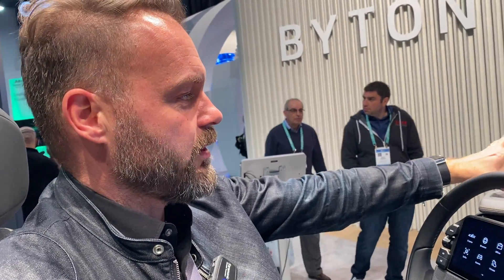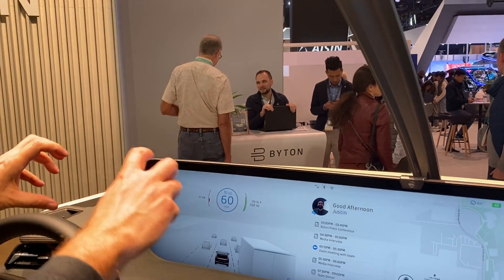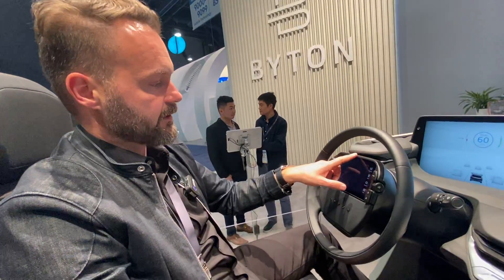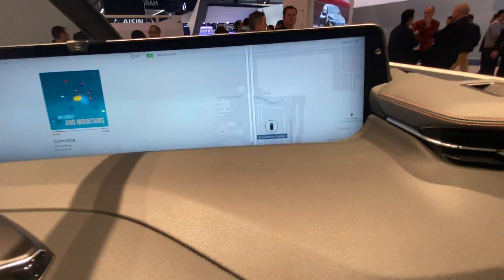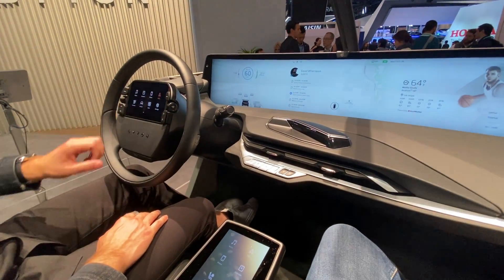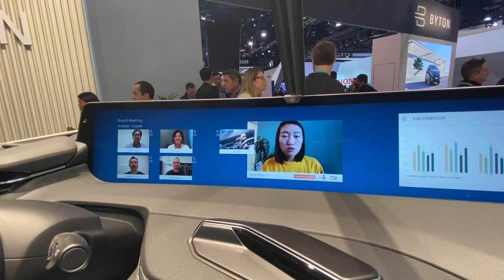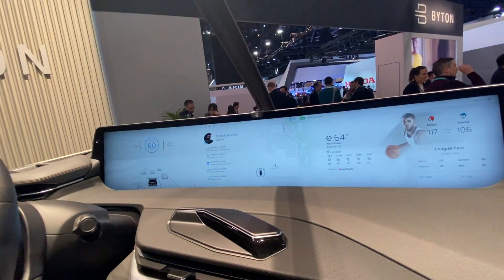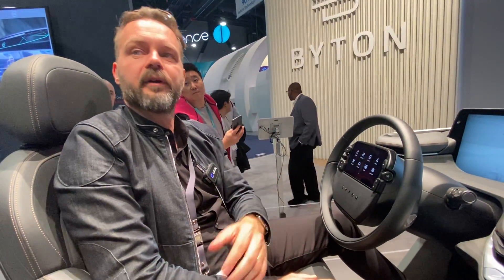CES 2020: Run-through of Byton's infotainment system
Byton M-Byte coming soon.